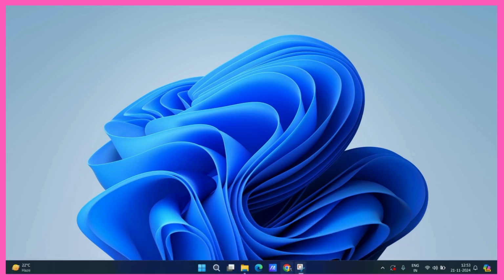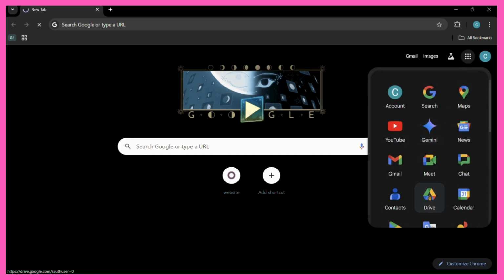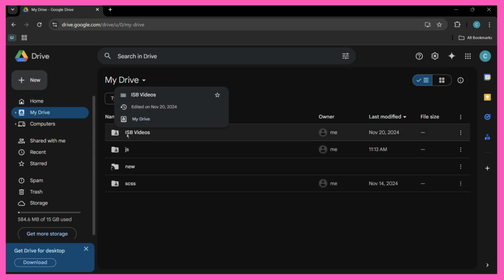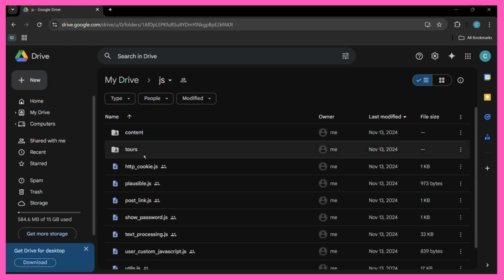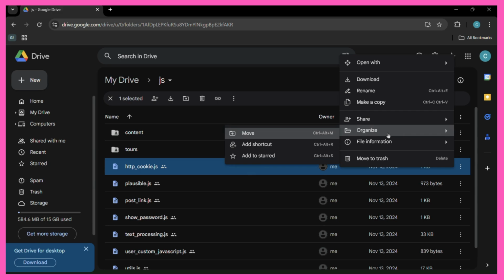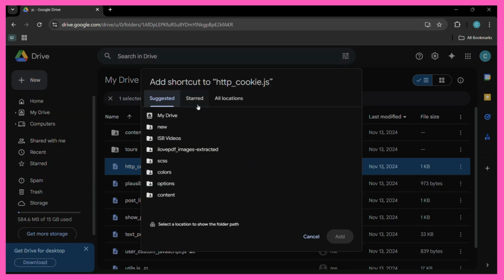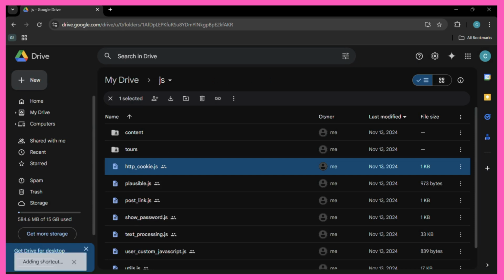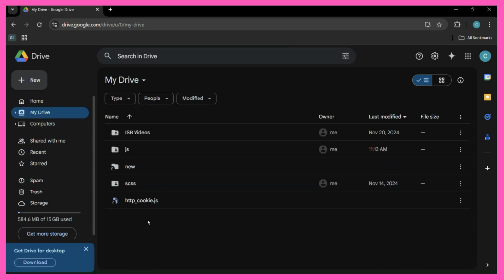How to Create a Shortcut for Any File or Folder in Google Drive | Quick and Easy Guide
Looking to access your frequently used files or folders faster?
Learn how to create shortcuts for any file or folder in Google Drive in this simple and quick tutorial. Shortcuts make it easy to keep your workspace organized and save time by providing instant access to important files.

📌 What You’ll Learn in This Video:
What Are Shortcuts in Google Drive? Understand how shortcuts work and why they’re useful.
Creating Shortcuts: Step-by-step guide to create a shortcut for any file or folder in Google Drive.
Organizing Shortcuts: Tips on placing shortcuts in different folders for better accessibility.
Managing Shortcuts: How to rename or move shortcuts without affecting the original file or folder.
Best Practices for Shortcuts: Use shortcuts to streamline your workflow and improve productivity.

🌟 Why Use Shortcuts?
Shortcuts in Google Drive provide a convenient way to quickly access files or folders stored in different locations without duplicating them. This helps save storage space and ensures seamless collaboration while keeping your Drive clutter-free.

This tutorial is perfect for anyone looking to optimize their Google Drive usage and enhance their efficiency.

Do you use shortcuts in Google Drive to organize your files? Share your tips in the comments below! 🔔